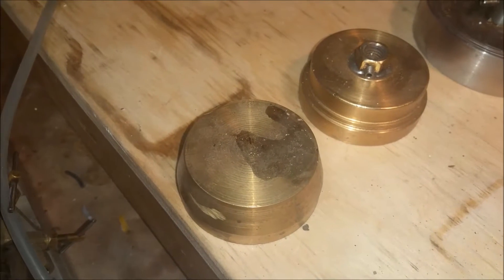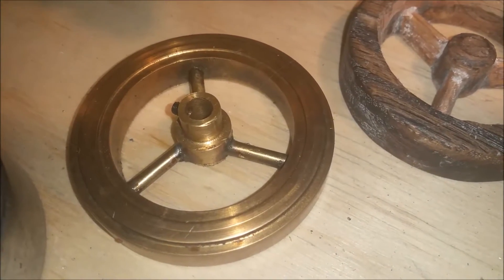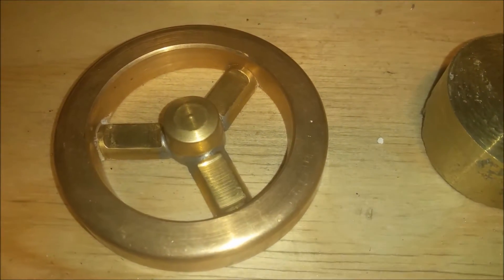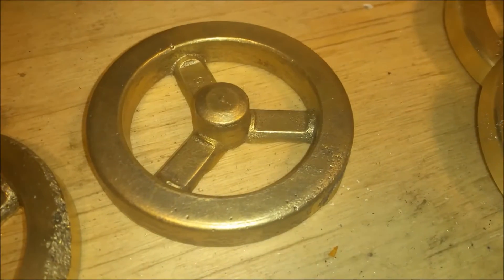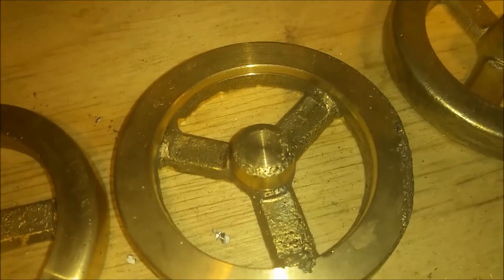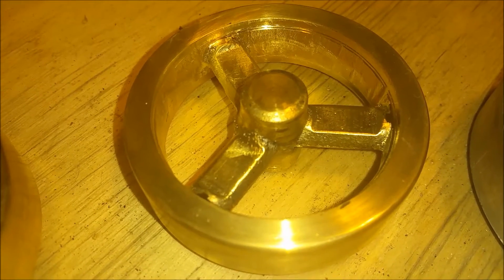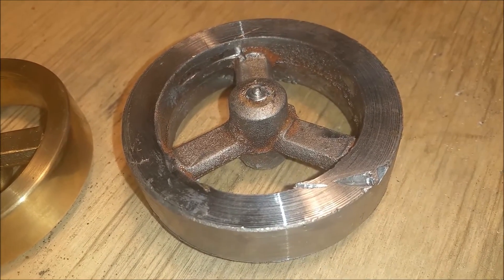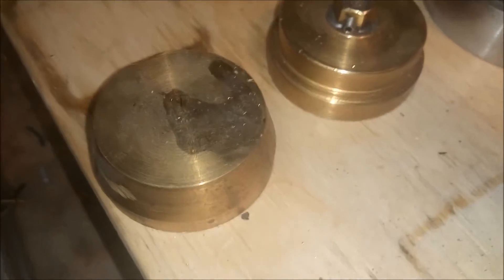Evolution of a cast brass flywheel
6 years of brass flywheels